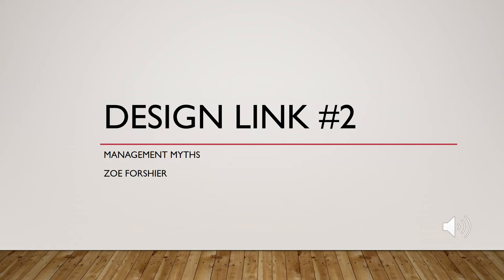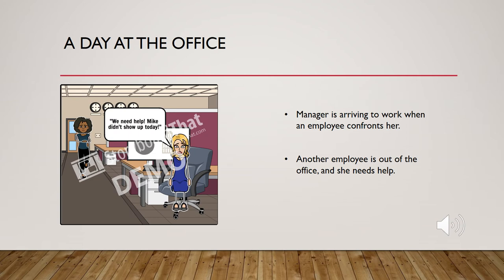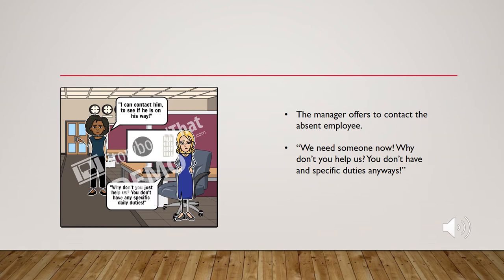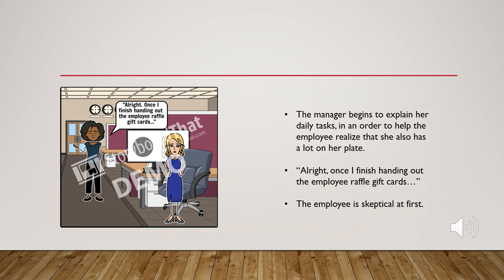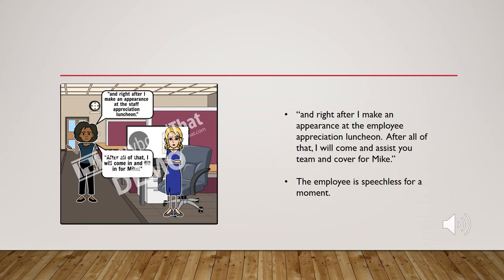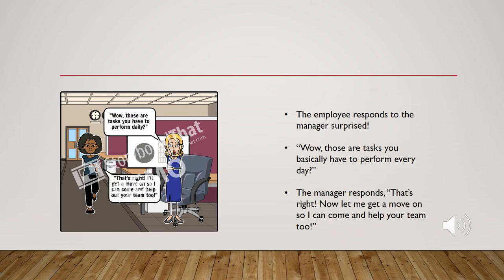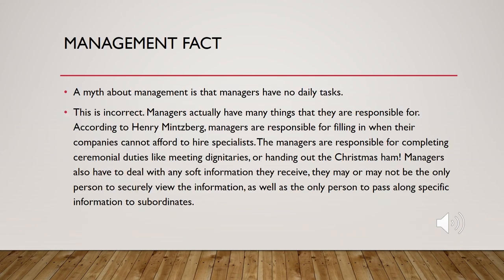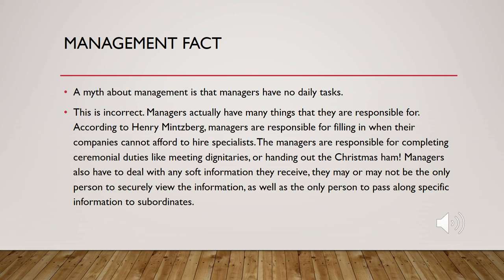Design Link Challenge 2